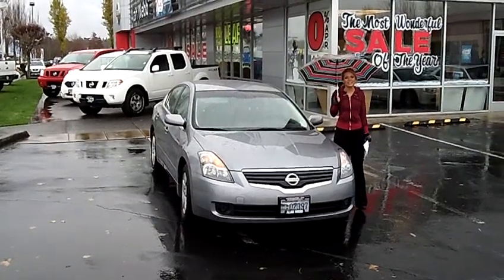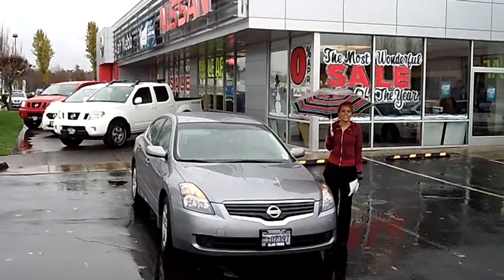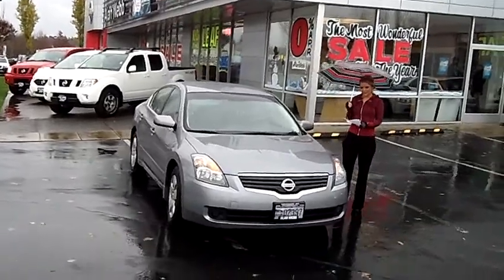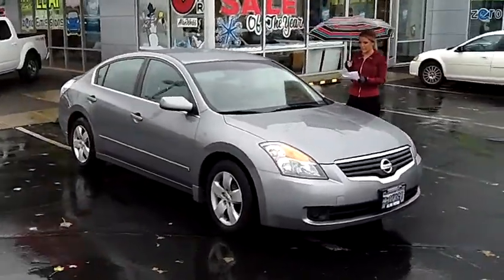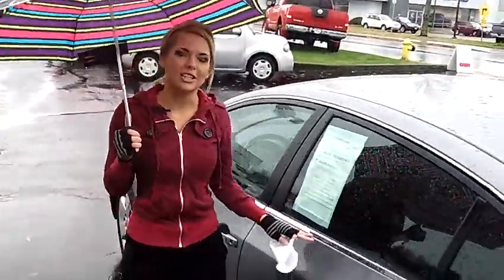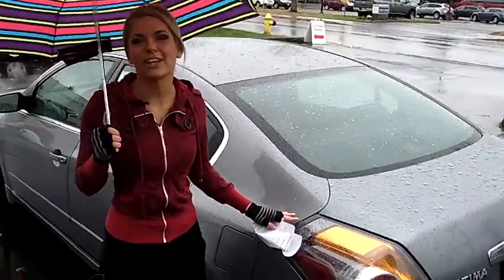2008 NISSAN ALTIMA 2.5s (STK# 12N013A).MP4